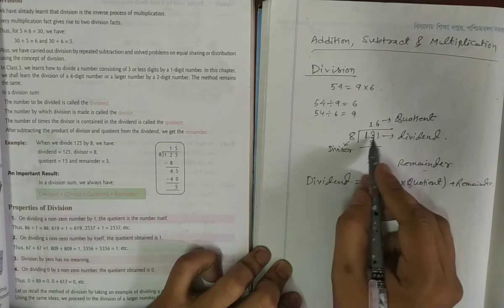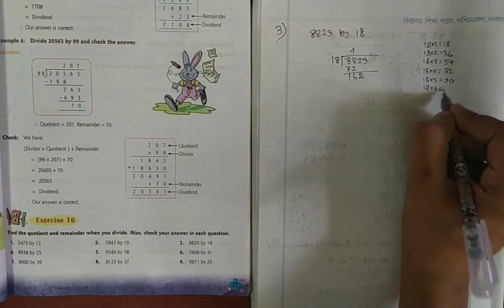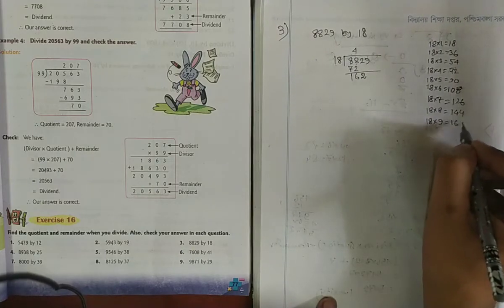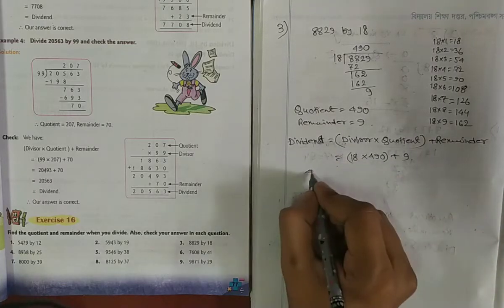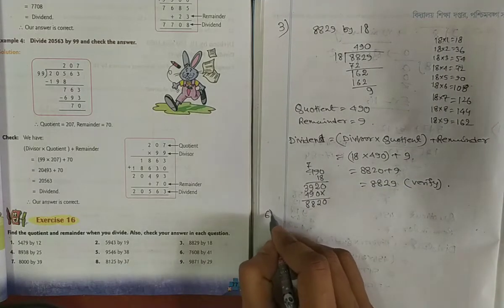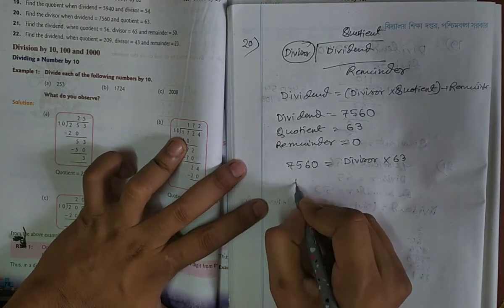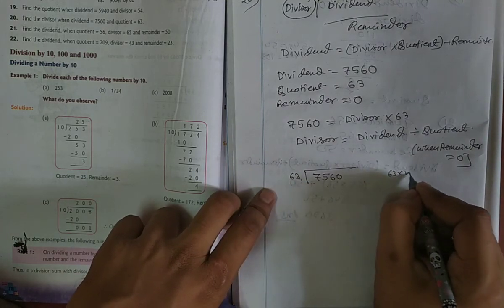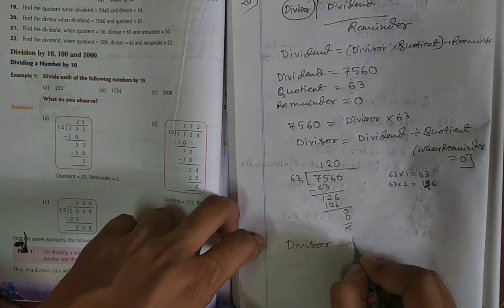DIVISION CLASS 4 EX 16